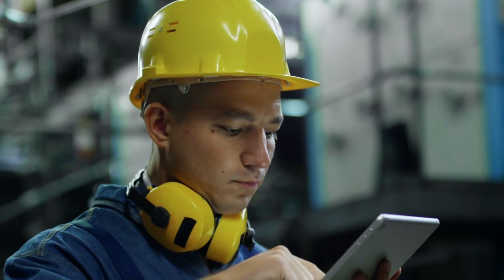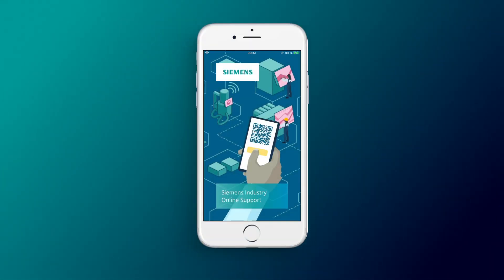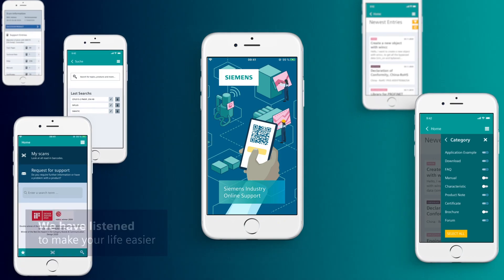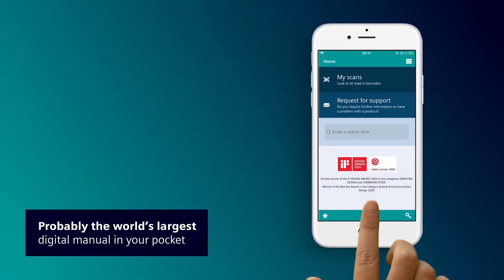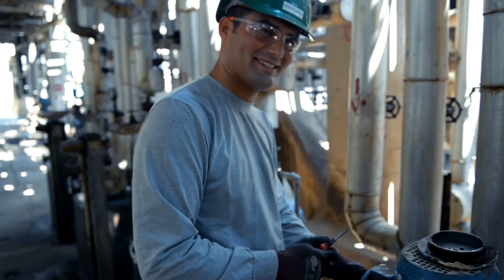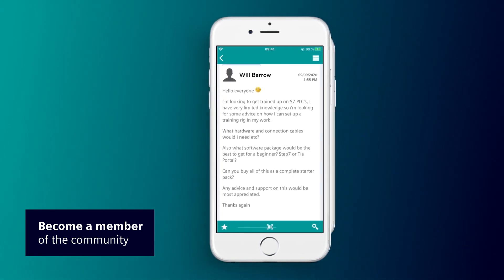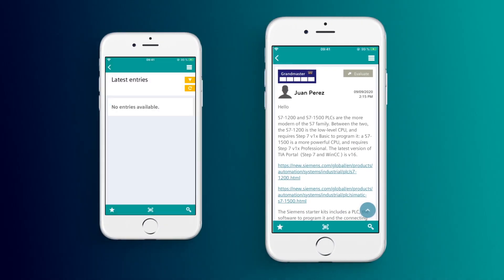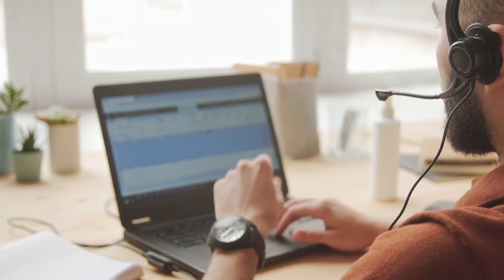Simply be more efficient with the Siemens Industry Online Support App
With the „Industry Online Support App“ – arguably the largest digital manual in the world – you can access technical product information via a smartphone or tablet from anywhere at any time. Use features like the scanning function as your key to all relevant documents, the access to the global community or the “Motor Assistant”.